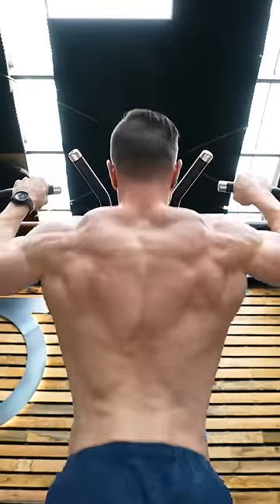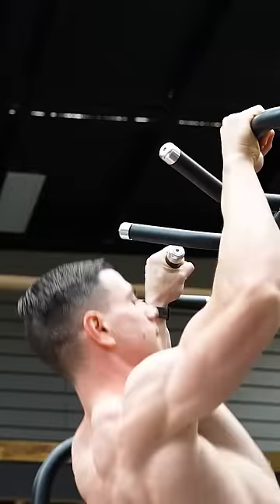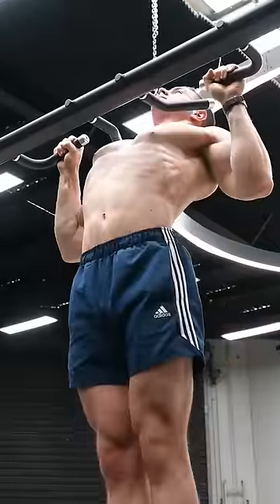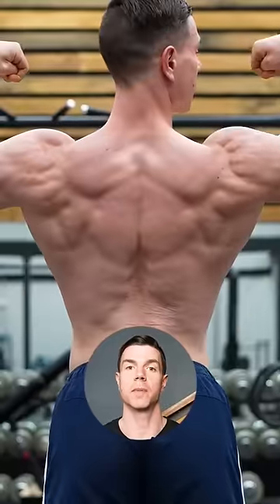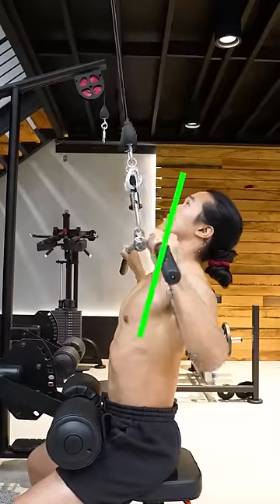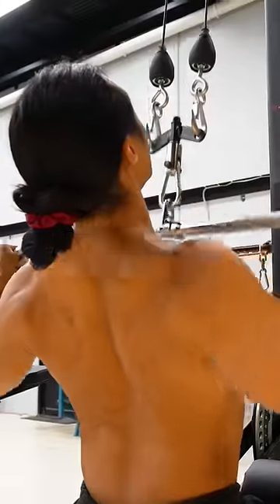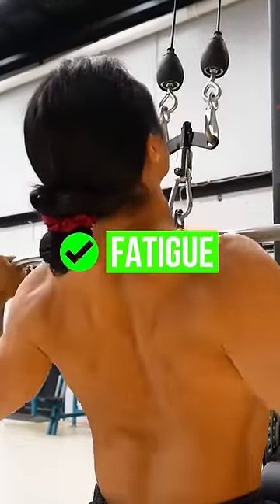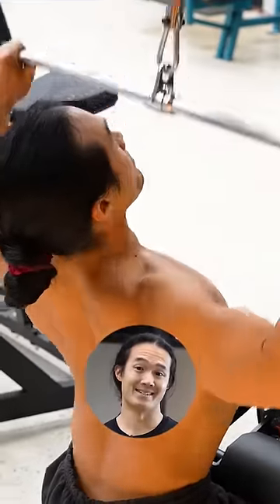Pull-up or Lat Pulldown? 🤔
Pull-Ups vs Lat Puldowns.. which do you prefer?

Video ft  @eugene teo